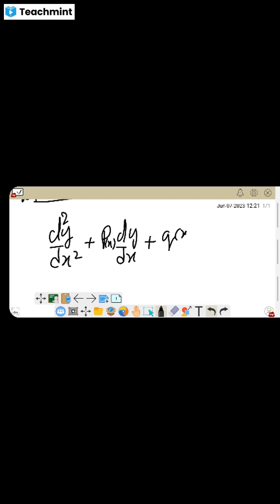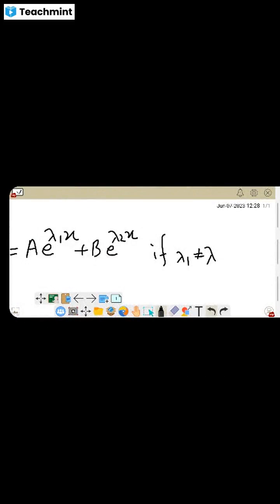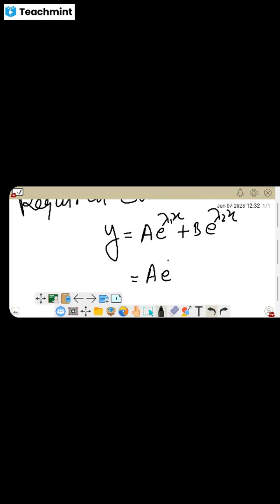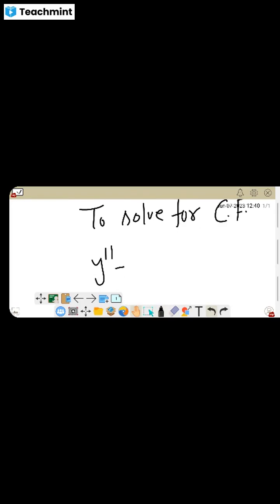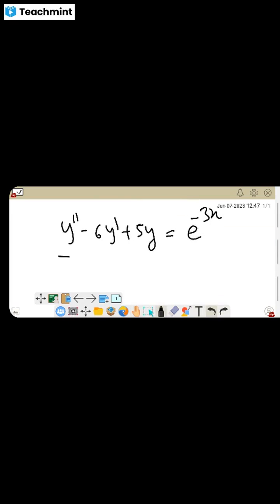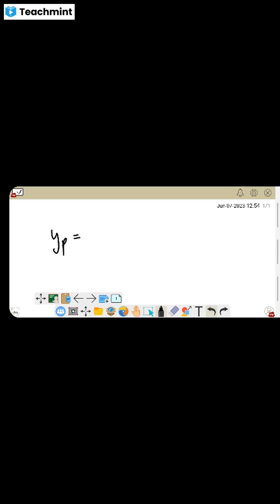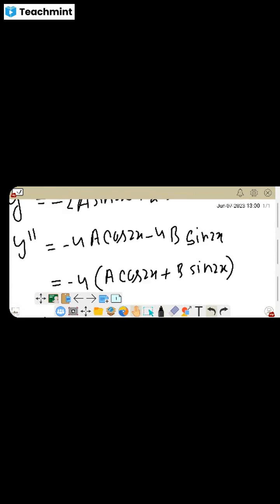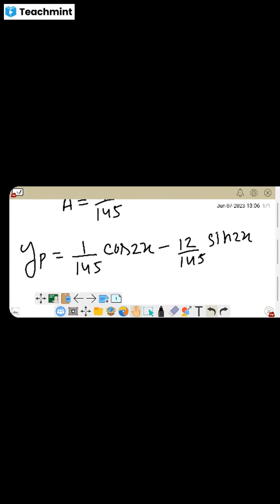How To Find PARTICULAR INTEGRAL PART 2